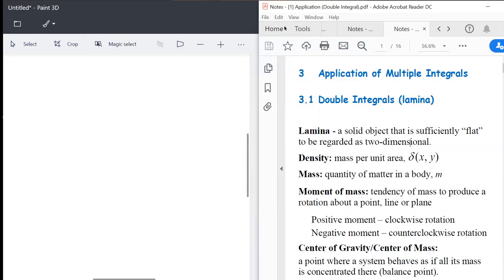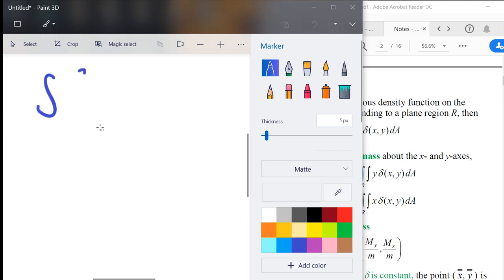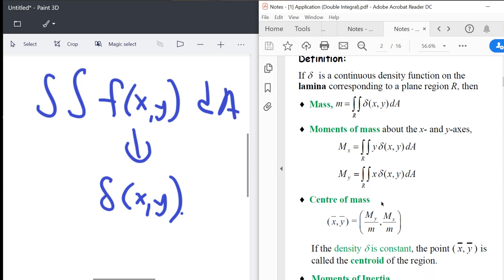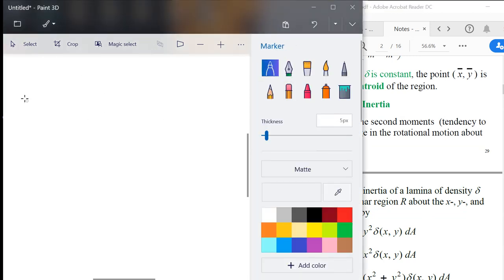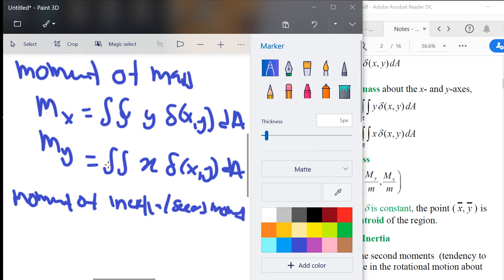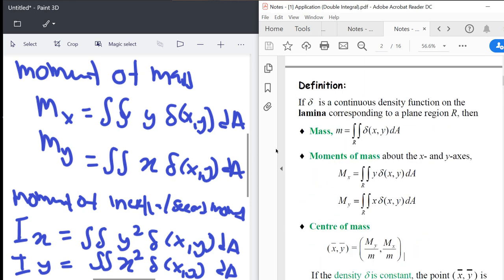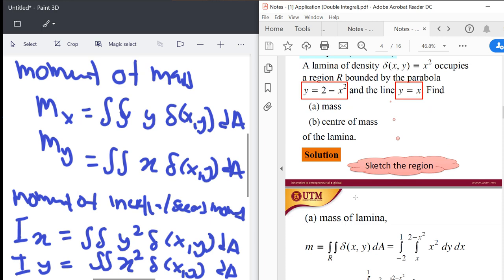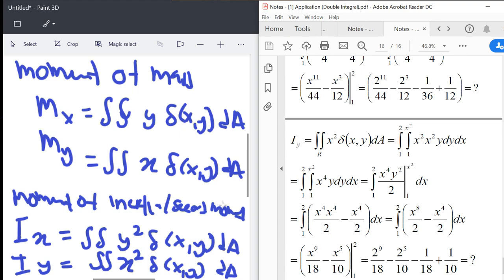Double Integral - Applications (Mass, Moments of Mass, Centre of Mass, Moments of Inertia)